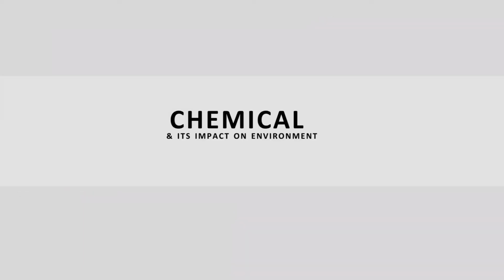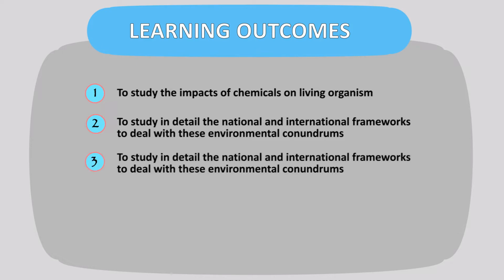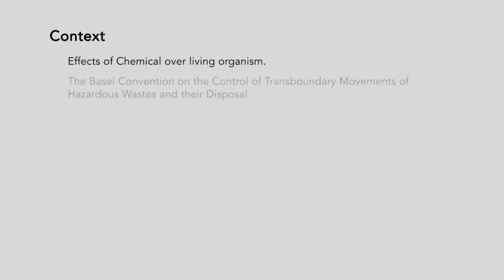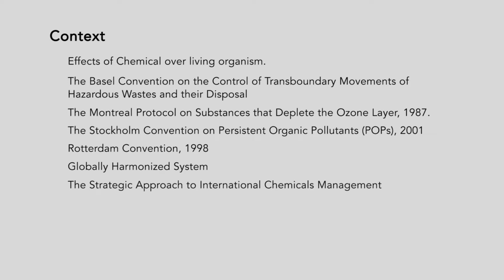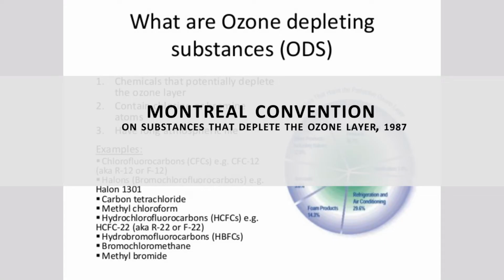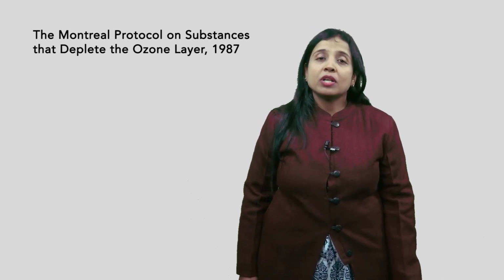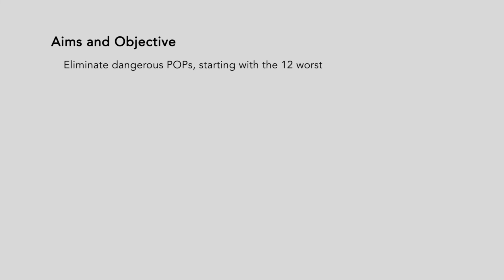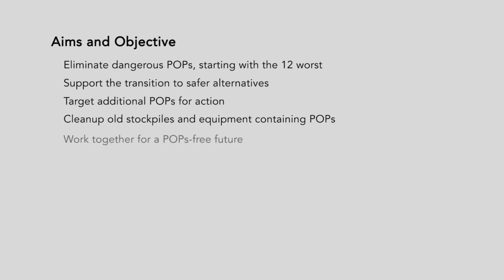Rajni Chemical Impact on Environment 01